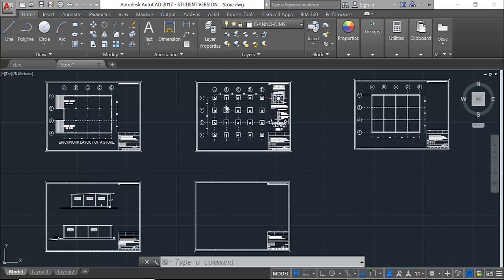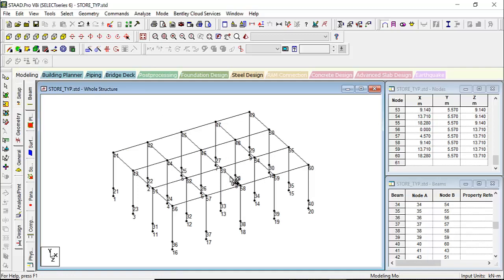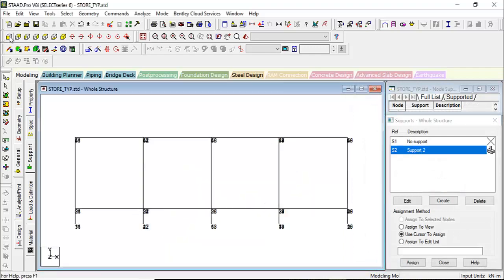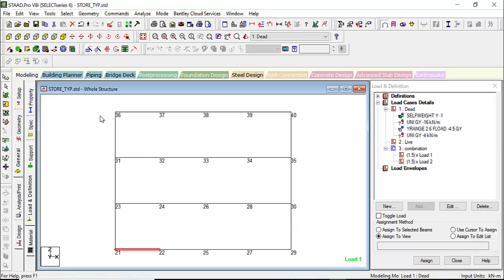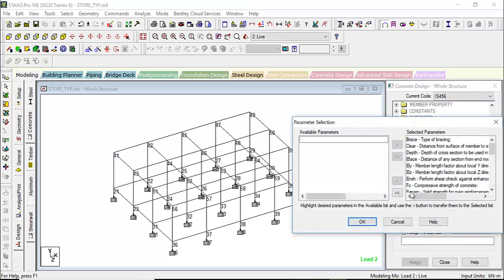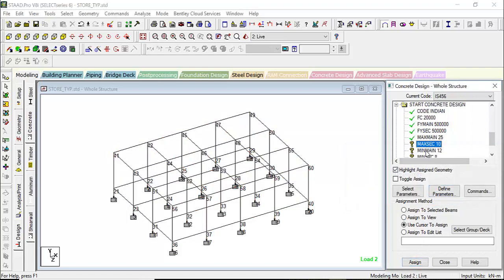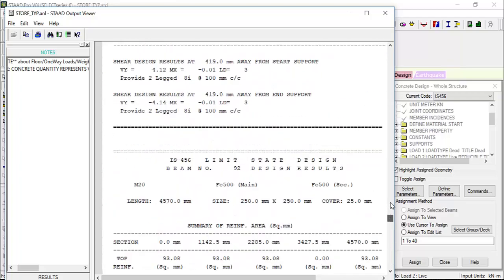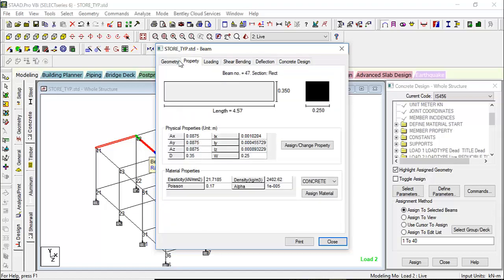STAAD PRO v8i LECTURE 20 Analysis of complete structure and Reinforcement design.